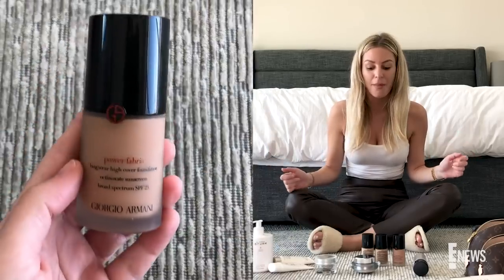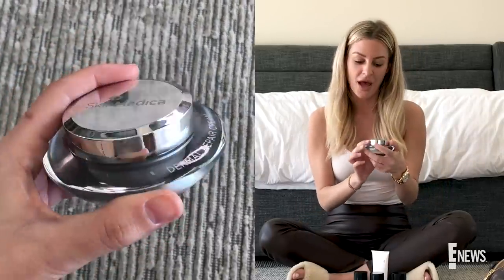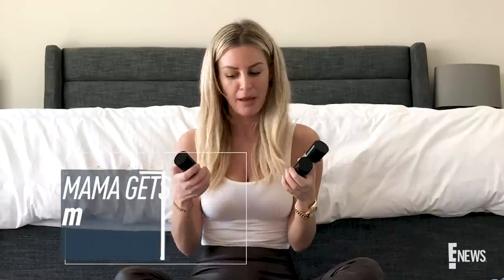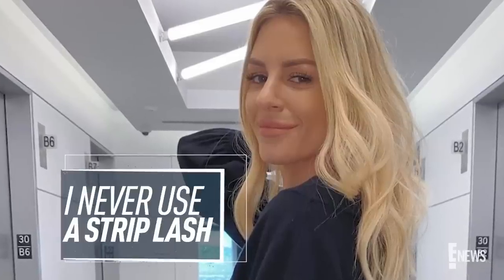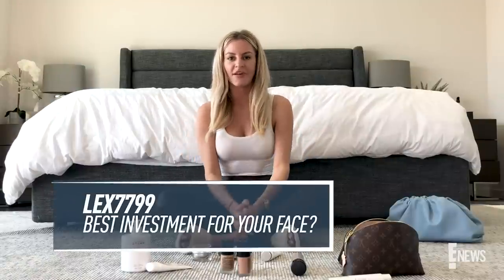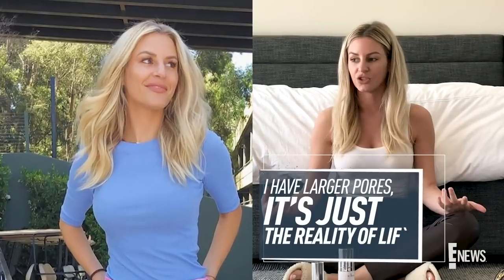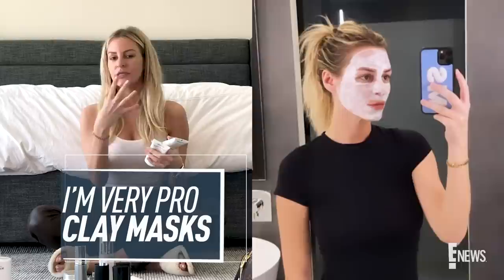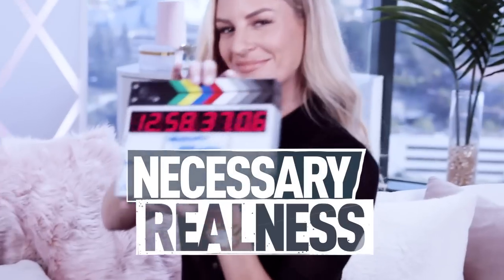Necessary Realness: Morgan's At Home Beauty | E! News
You asked and she answered! From face mask to eye cream and concealer, Morgan Stewart is sharing all of her favorite beauty products, tips and tricks!

About Necessary Realness:
Join Morgan Stewart as she says everything we’re actually thinking about celebrity gossip, fashion trends, and everything in between.

Download the E! News app
Your favorite shows, movies and more are here. Stream now on Peacock.

About E! News:
The E! News team brings you the latest breaking entertainment, fashion and Pop Culture news. Featuring exclusive segments, celebrity highlights, trend reports and more, the E! News channel is the only destination Pop Culture fans need to stay in the know.

Connect with E! News:
Visit the E!
Like E! News on FACEBOOK
Check out E! News on INSTAGRAM
Follow E! News on TWITTER